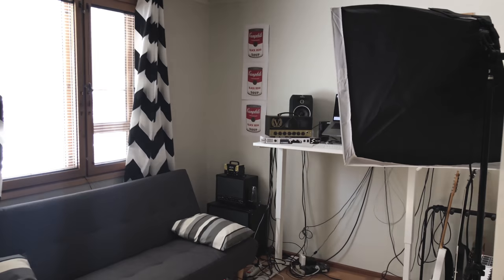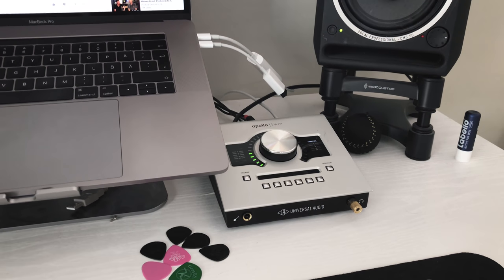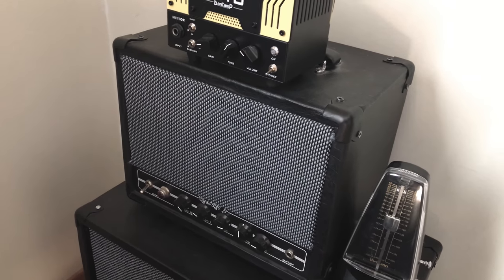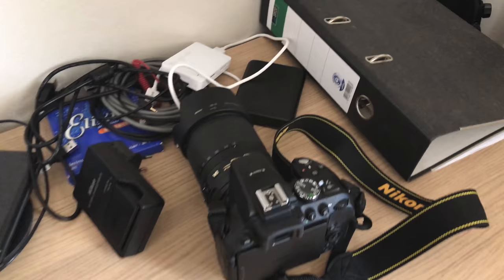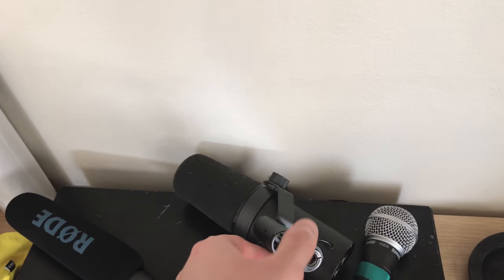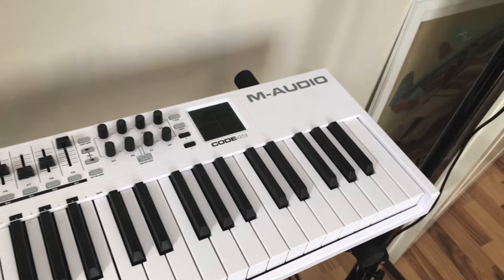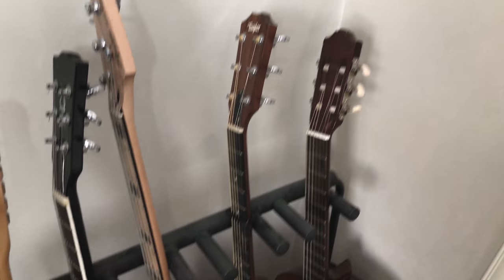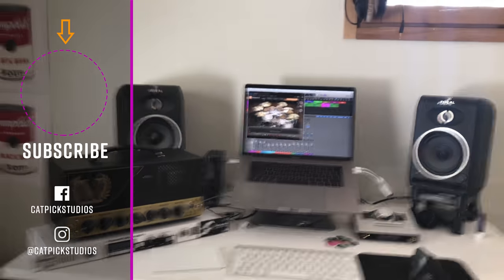Home Studio Tour 2018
The 2018 edition of the home studio tour is here! I'll be taking you through my recording setup and all the bells and whistles I use to do what I do. Enjoy!

*All of the opinions stated in the videos are my own whether the video is sponsored or not.

Panasonic Lumix G70 cameras
Aputure Lights
Triad Orbit Stands
DaVinci Resolve